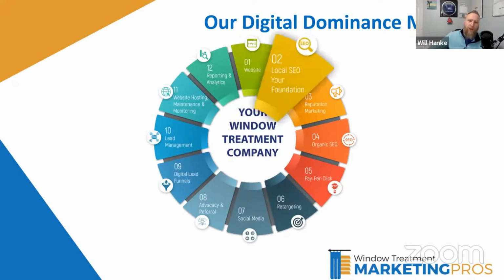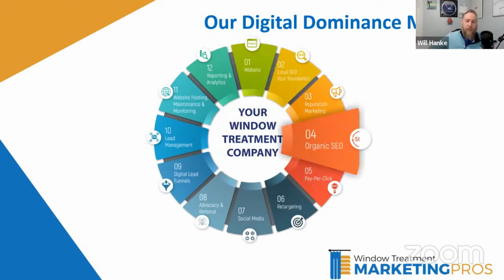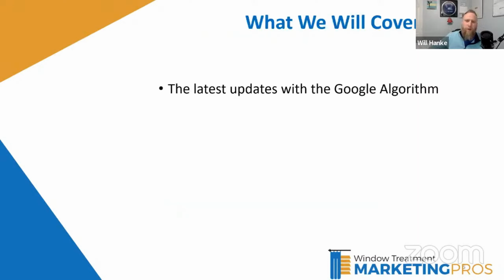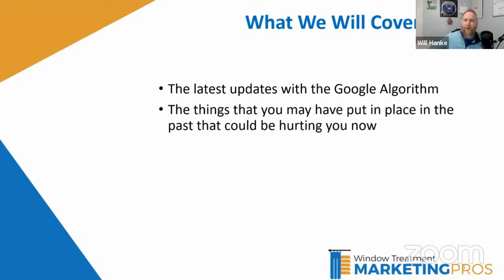Introduction | The New SEO Formula | WTMP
In this recording, we are going to talk about The New SEO Formula for window treatment and awning companies. Let's go through some things that would help you lift your search engine optimization and get more leads at the end of the day!